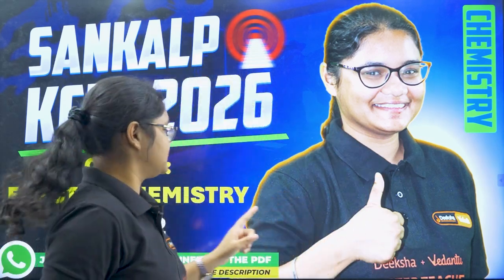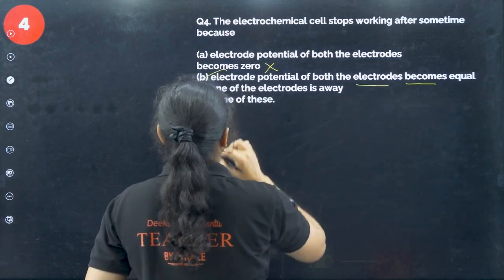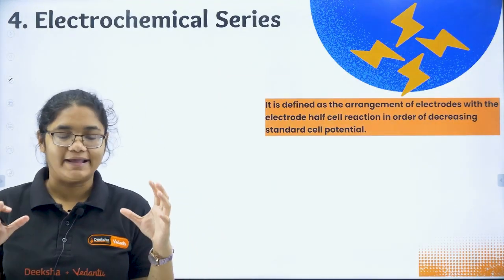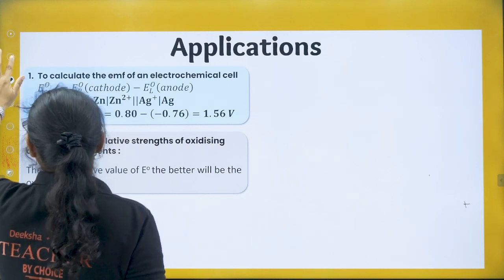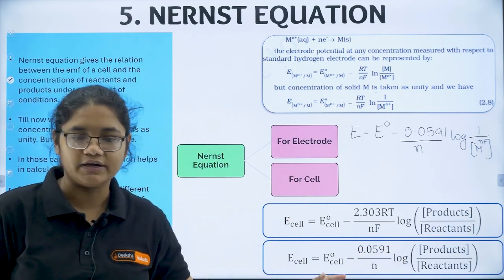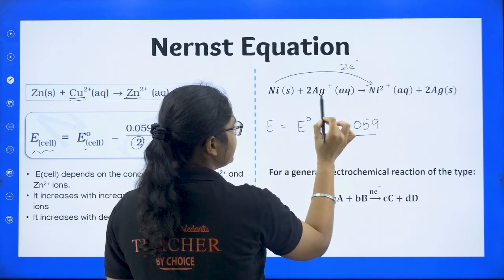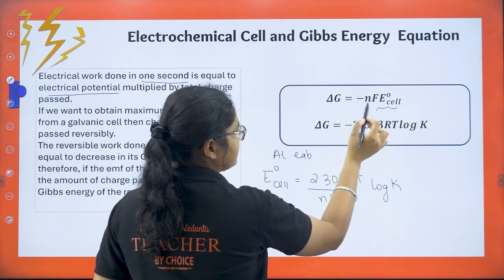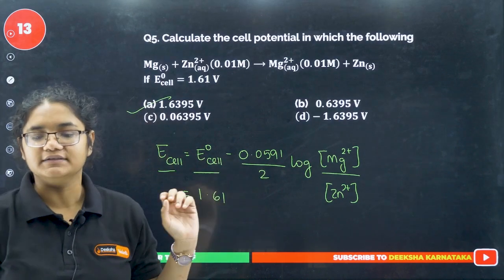2nd PUC Electrochemistry (P2) | Nernst Equation | Sankalp KCET 2026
In this session, Aishwarya Mam will take you through Part 2 of the chapter "Electrochemistry" — a crucial topic for 2nd PUC Chemistry, more specifically Physical Chemistry.

00:00:00 Introduction
00:00:12 Lecture Outline
00:00:30 Quick Revision With Questions
00:09:07 Electrochemical Series
00:15:35 Nernst Equation
00:23:55 Equilibrium Constant From Nernst Equation
00:25:40 Electrochemical Cell & Gibbs Energy Equation
00:27:45 Electrochemistry Important Questions With Solution

🙋 Important Videos for KCET 2026 Exam:
📘 All About KCET 2026 – 🛣️ Roadmap, 📚 Study Plan, 📖 Books & 🔗 Resources: